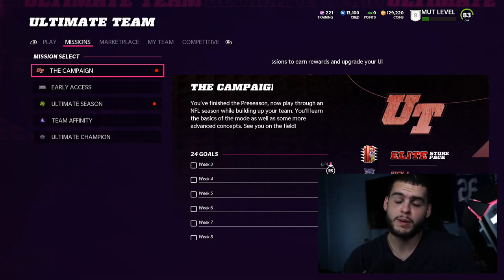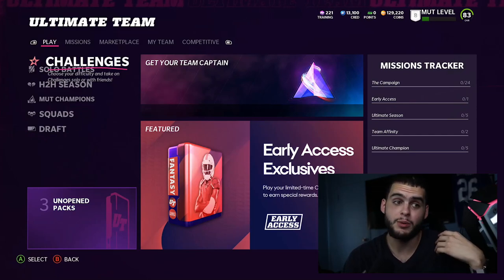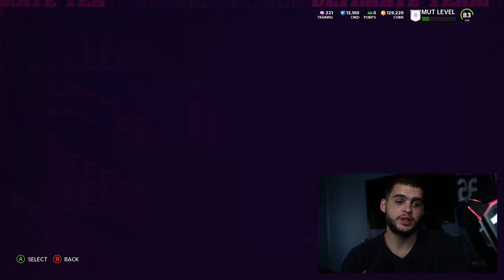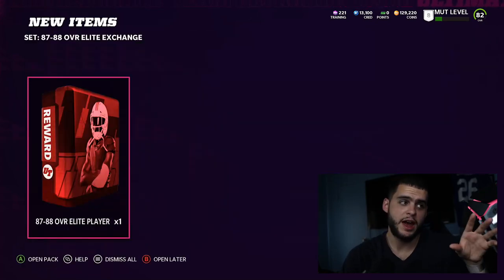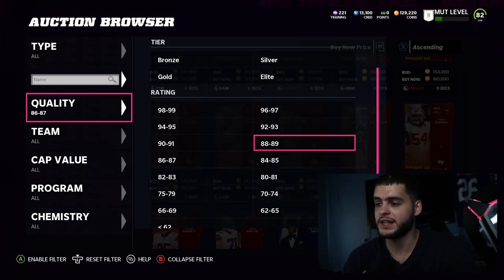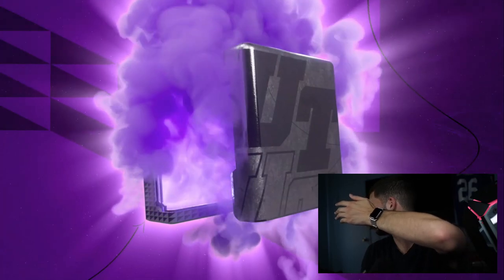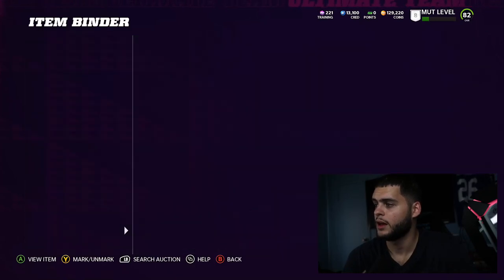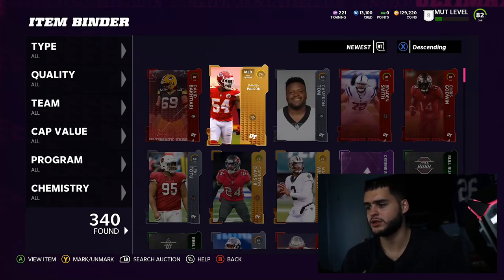OPENING AN 87-88 OVR PLAYER EXCHANGE PACK + ELITE PACK! ARE THESE PACKS WORTH IT! | MADDEN 22